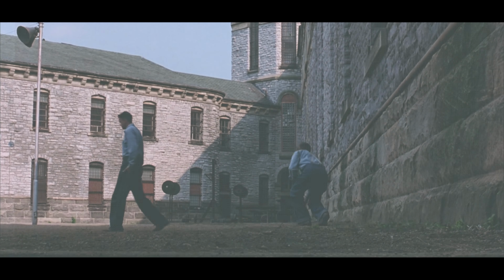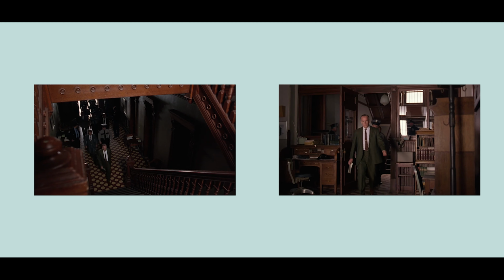Shawshank Redemption Cinematography Analysis || Part 2 || Visual Poetry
_______________________________________ In this video, we continue our analysis of the Shawshank Redemption's cinematography, with a focus on the incredible work of cinematographer Roger Deakins.

Join us as we dive into the visual poetry of this timeless film, and discuss the techniques and choices made by Deakins that make it such a masterpiece. Whether you're a film lover or a fan of Deakins' work, you won't want to miss this in-depth look at the cinematography of the Shawshank Redemption.